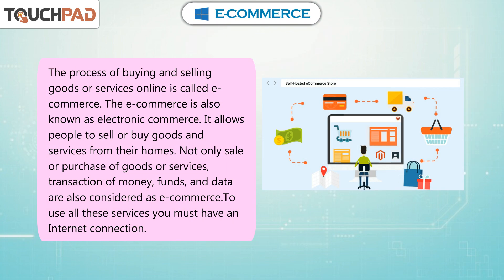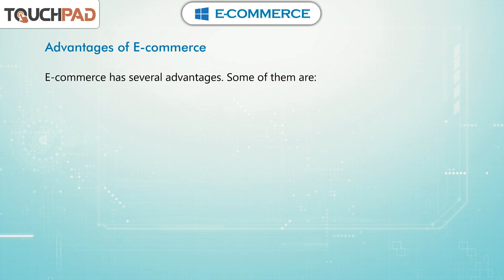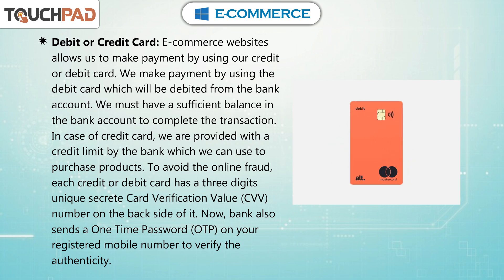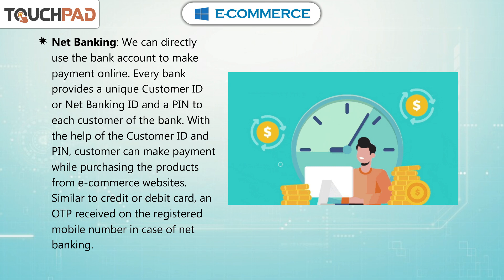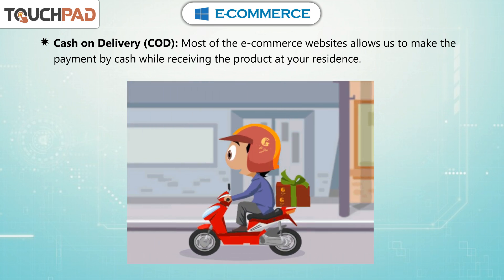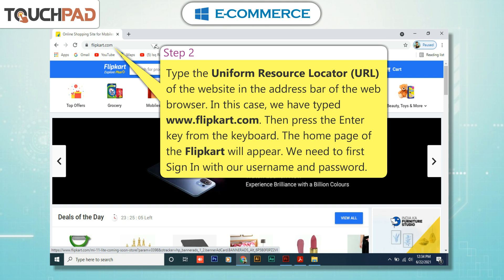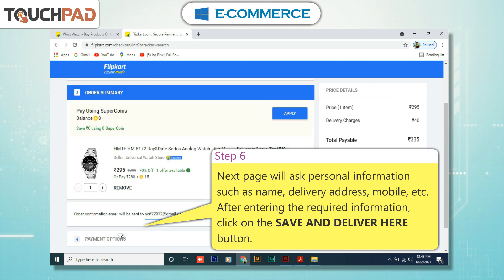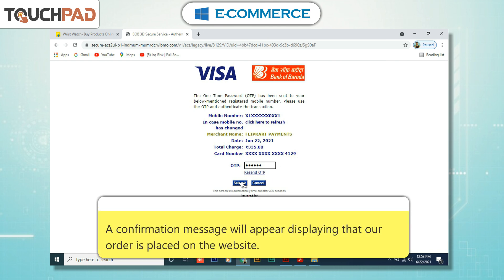𝐄-𝐂𝐨𝐦𝐦𝐞𝐫𝐜𝐞 |𝐂𝐡 𝟏𝟎|𝐢𝐏𝐥𝐮𝐬 𝐕𝐞𝐫𝟐.𝟎|𝐂𝐥𝐚𝐬𝐬 𝟎𝟔